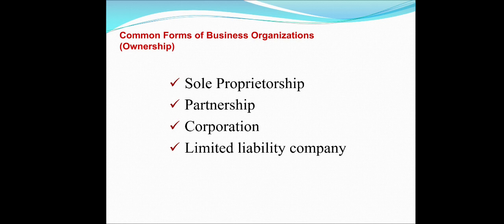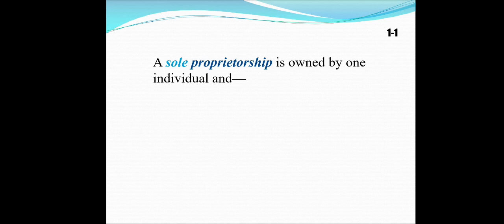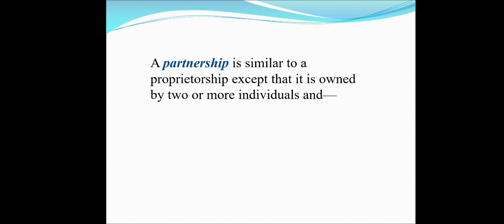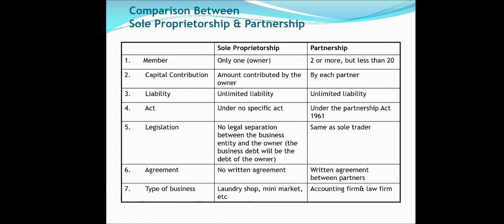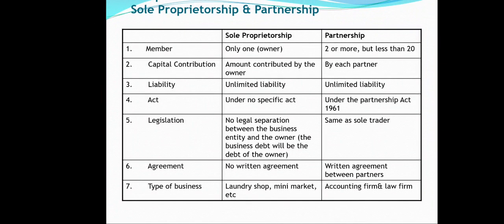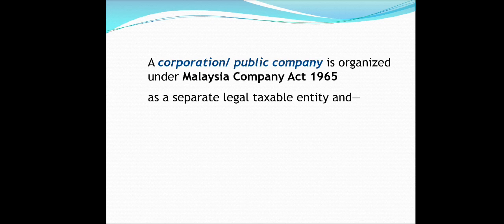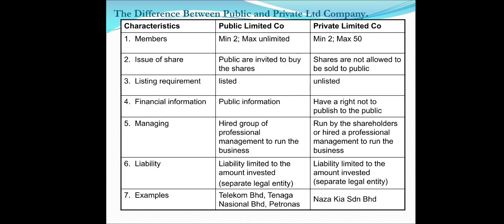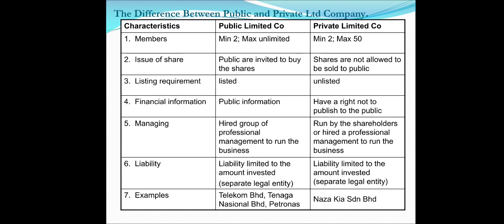ACT3110 TOPIC 1 (LECTURE 2) WEEK 1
Type of businesses